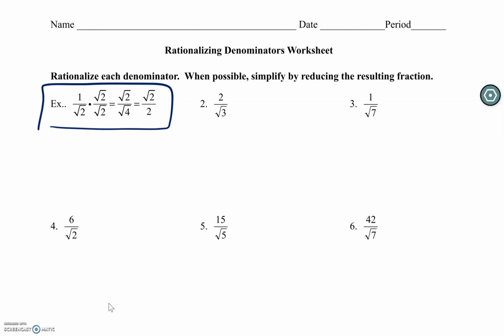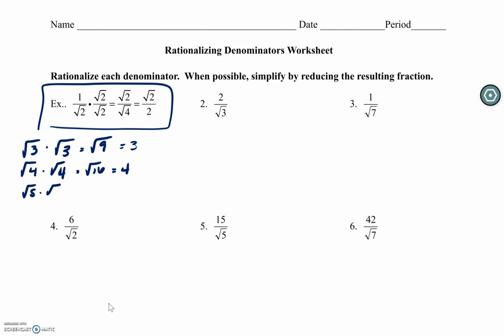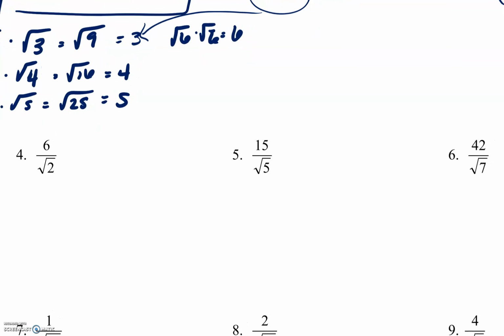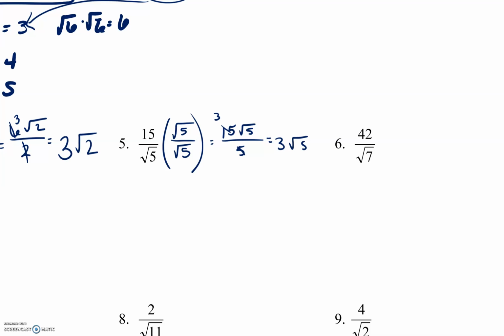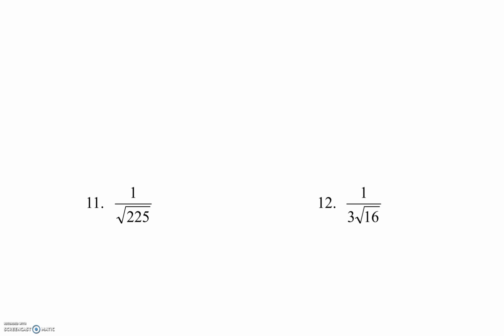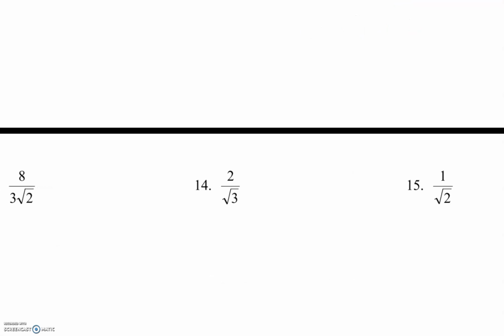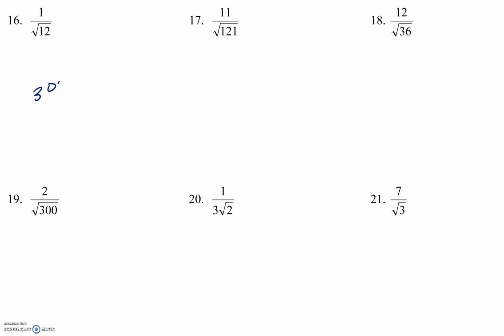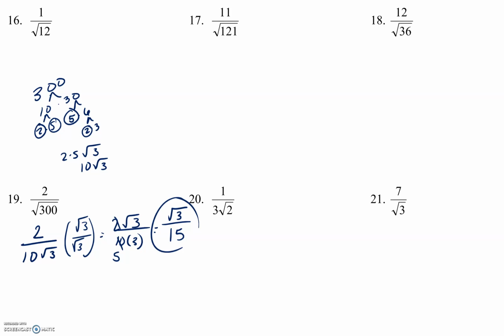Rationalizing the Denominator Square Roots